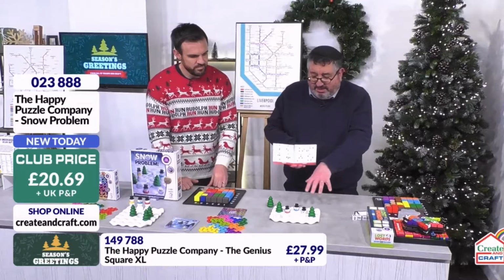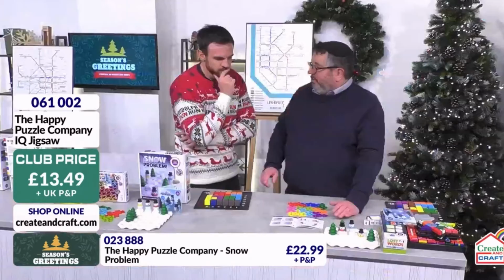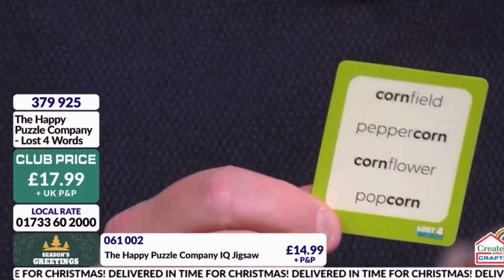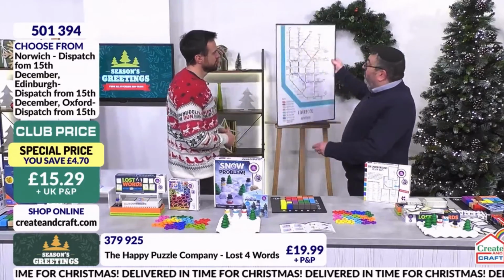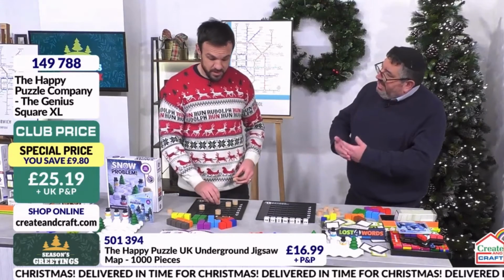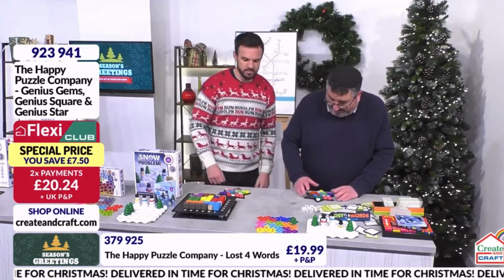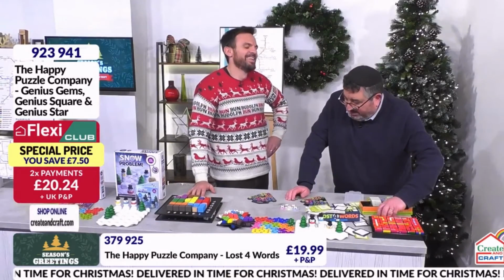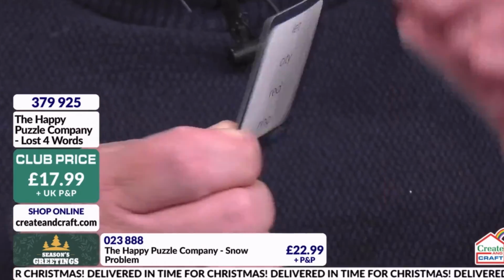Gavin Ucko on Create & Craft TV. First aired 5th December 2023